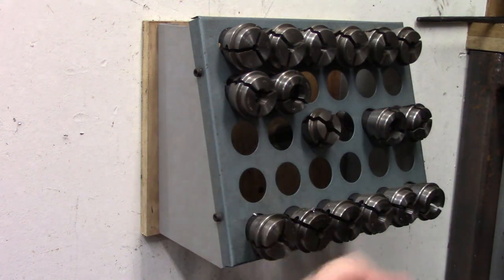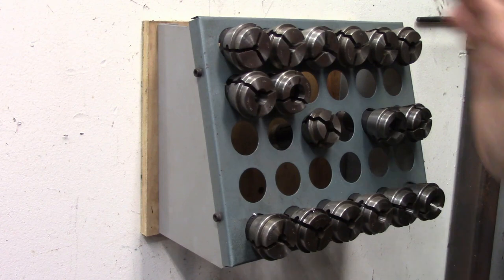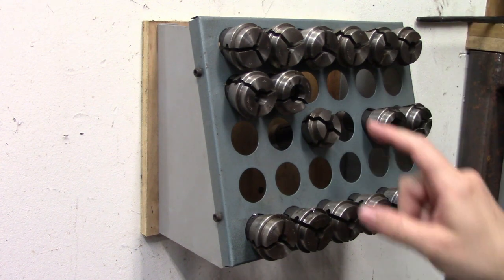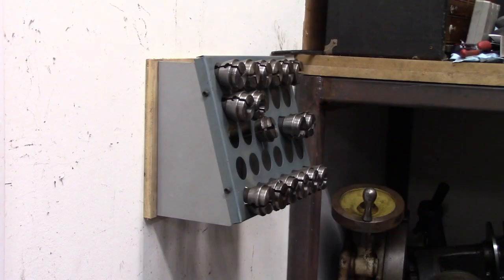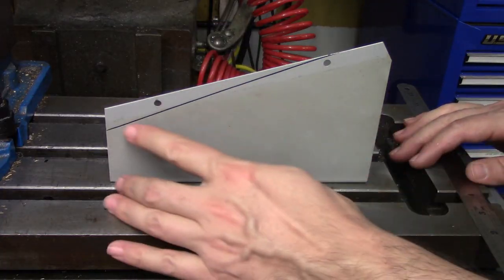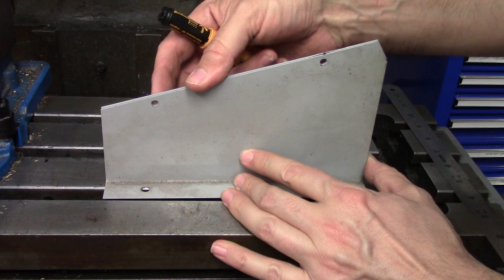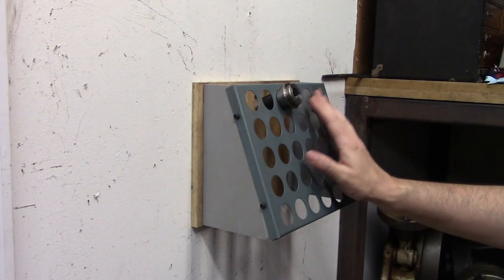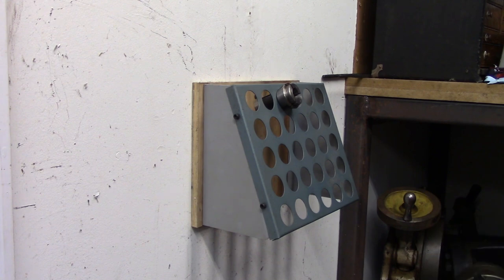Modifications to a 5C Collet Rack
I needed to do some simple mods to a 5C collet rack to more effectively hold some Brown & Sharpe 21 collets.  Easy peasy as pie.